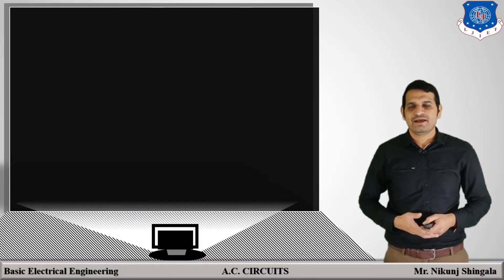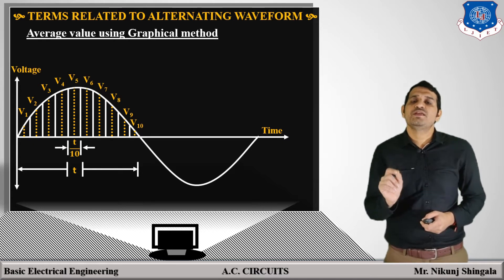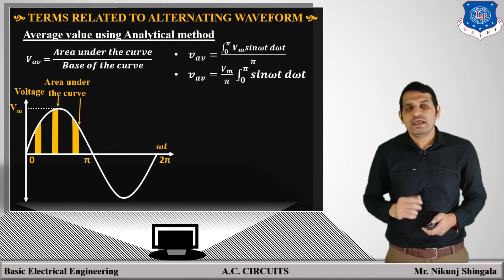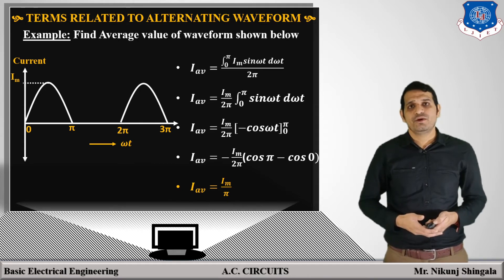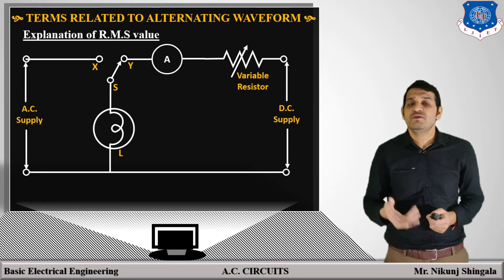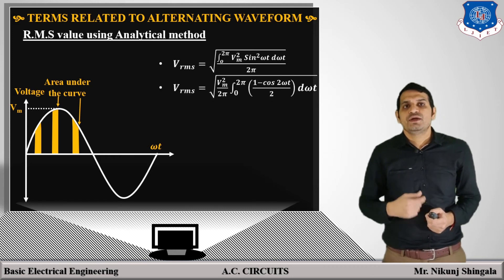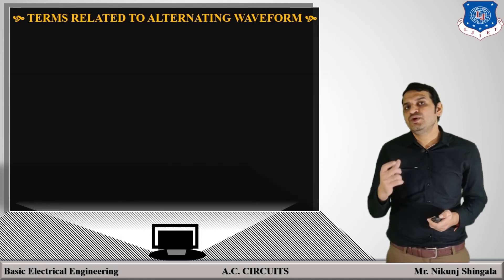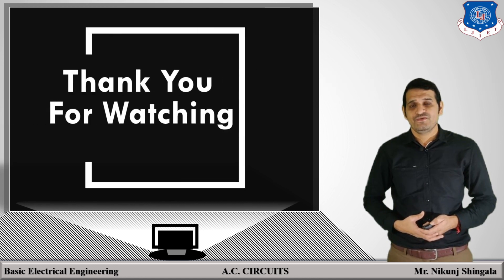Lec-15_R.MS. Value and Average Value II Basic Electrical Engineering II First Year Engineering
A.C. Circuit Definitions Part-2